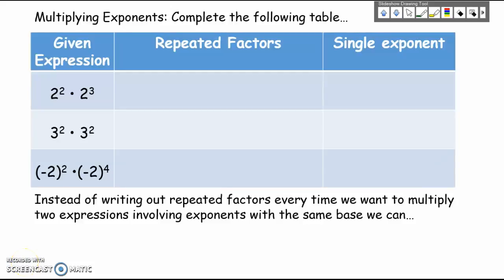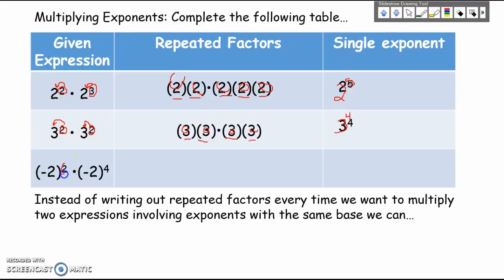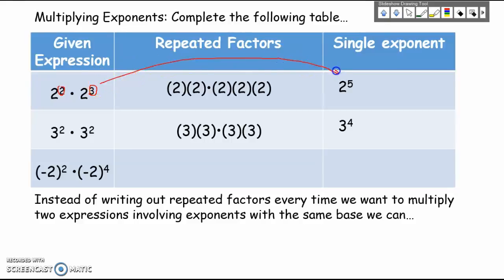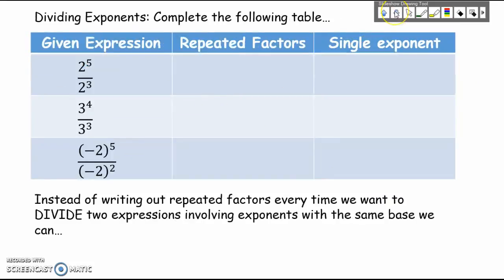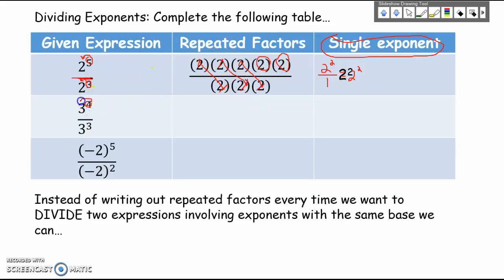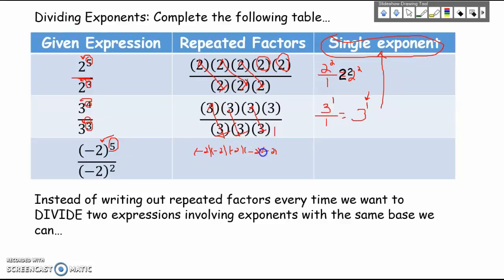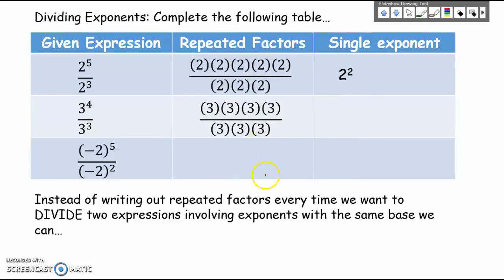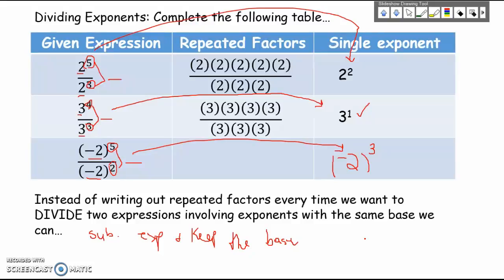Multiplying and Dividing Exponents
Exponents Lesson 2